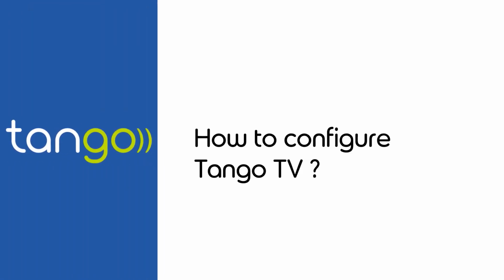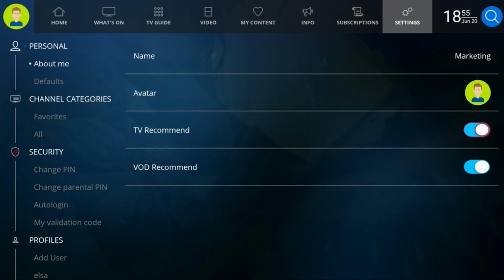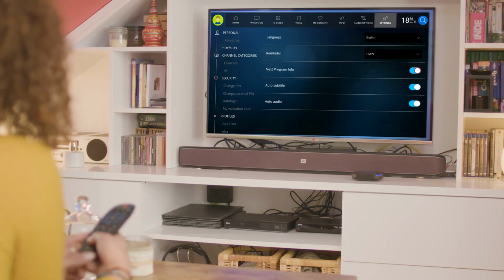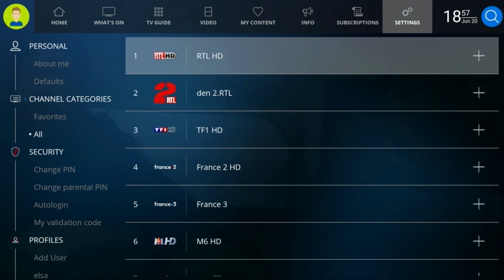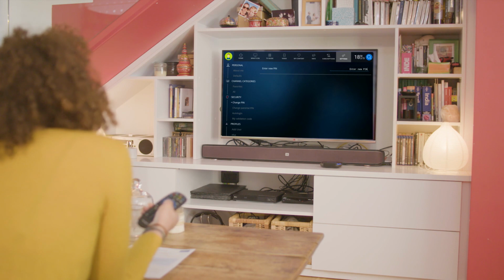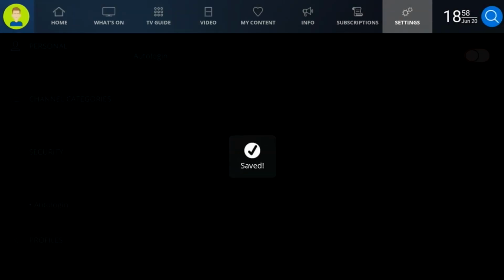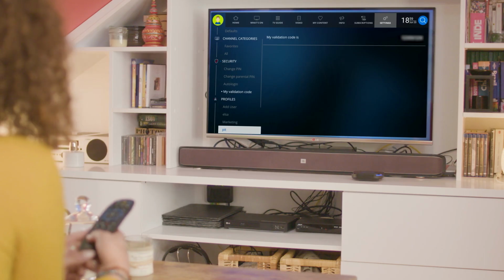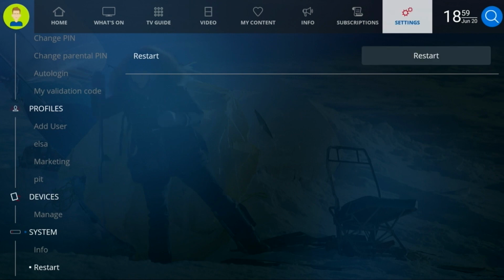(EN) -Tango TV: Configure your Tango TV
Discover how to configure your Tango TV to benefit from a television experience that is completely tailored to your needs and wishes.

00:00 Intro
00:09 Settings access
00:20 Customisation
00:57 Channel
01:22 Security
02:31 Managing devices